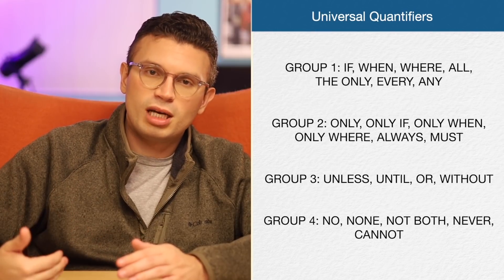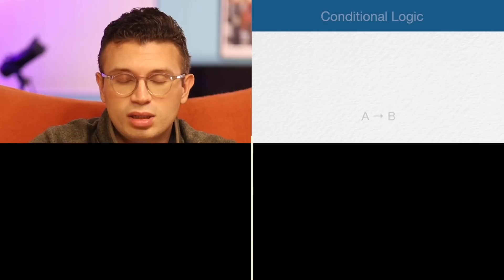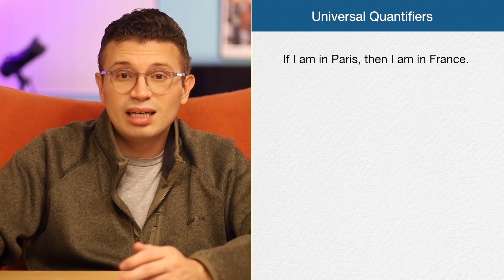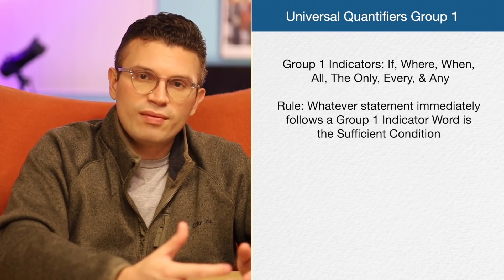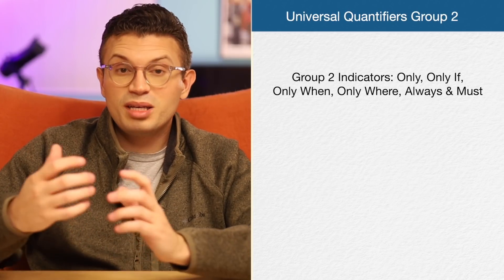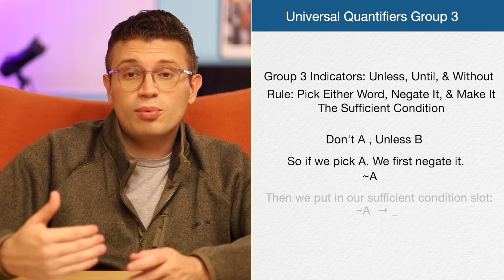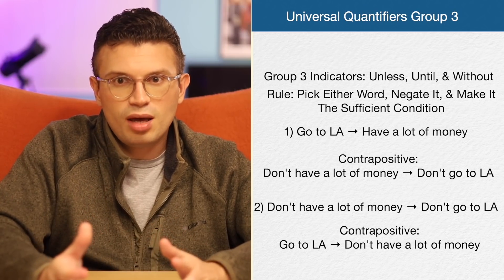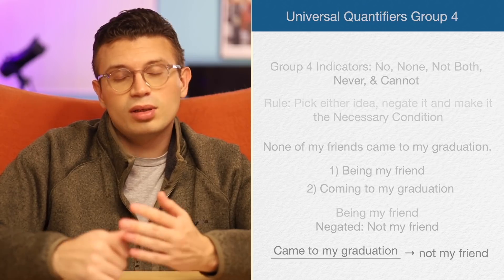Universal Quantifiers | LSAT Logical Reasoning Basics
Universal Quantifiers are the bread and butter of Conditional Logic which is found throughout the LSAT.  They tell you how to structure out your sufficient and necessary conditions, and make contrapositives so much easier.

In this LSAT Logical Reasoning Basics lesson we go through all four groups of Universal Quantifiers and give you what you need to start mastering Conditional Logic.  This lesson is part of our LSAT Basics course, and is designed to be worked with the rest of the chapter.

Ignite Prep provides you with  the most efficient, most advanced and up to date approach to getting a 99th percentile score on the LSAT.  By combining decades of combined experience, along with advanced analytics we provide you with a daily structure, to bring organization and remove stress from your studying.